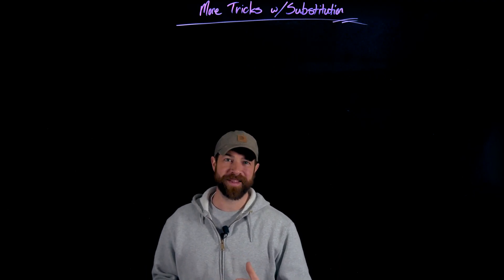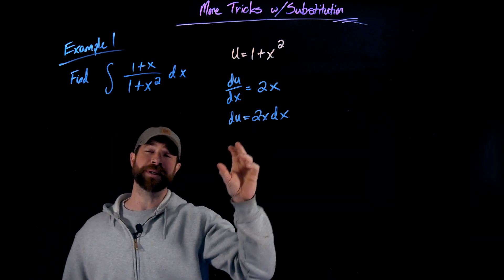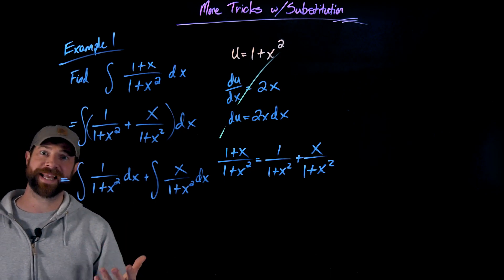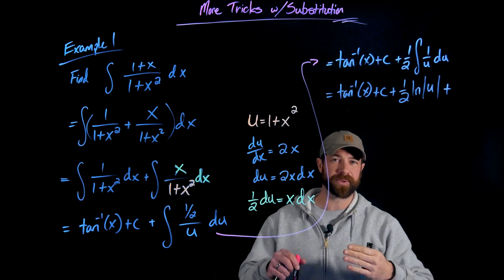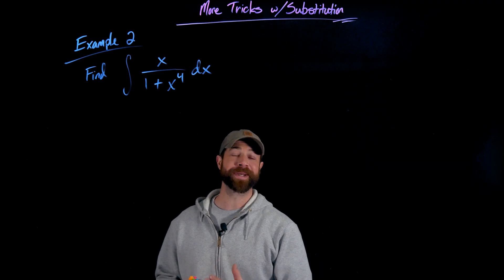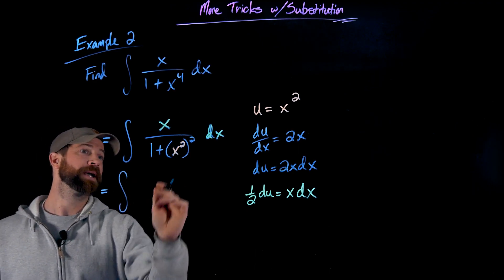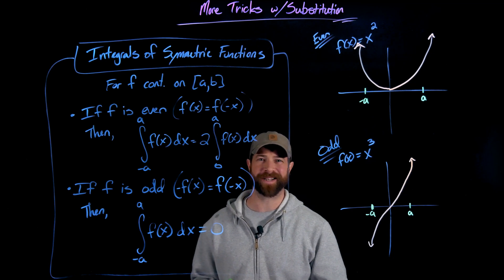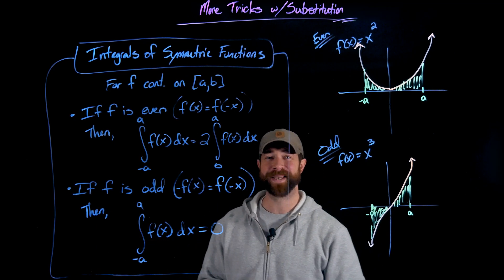More Substitution Tricks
0:00 - Introduction
1:02 - Example 1
8:17 - Example 2
12:29 - Even/Odd Properties of Integrals